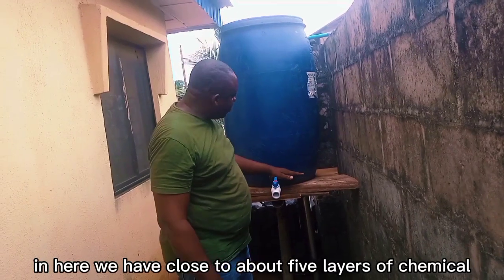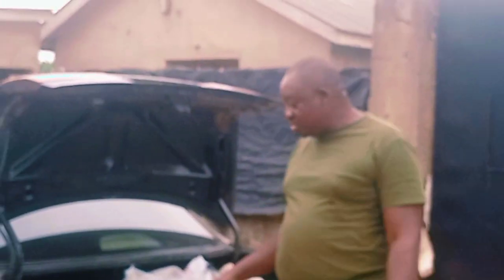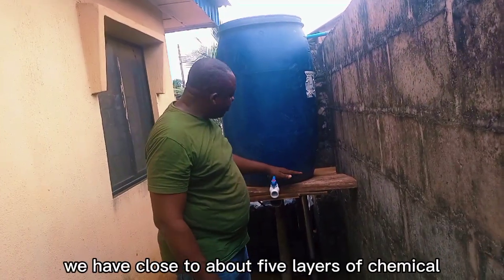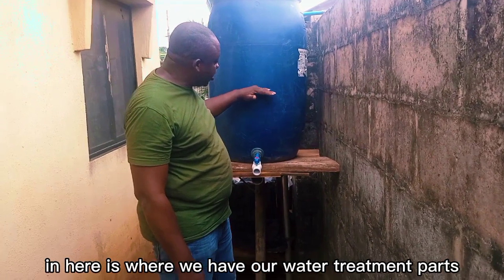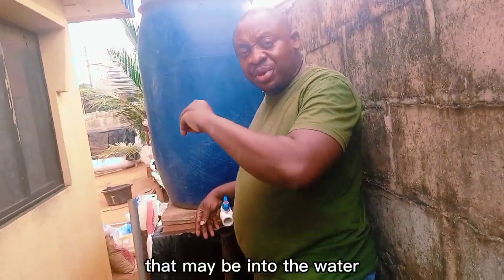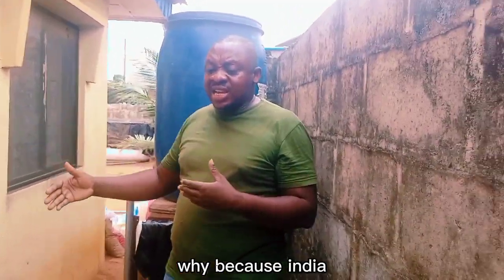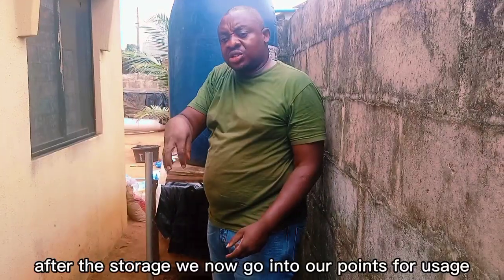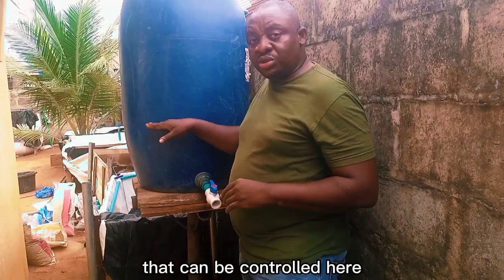COMPLETE WATER BIO - FILTER & MECHANICAL - FILTRATION WATER TREATMENT PLANT INSTALLATION PROCESS